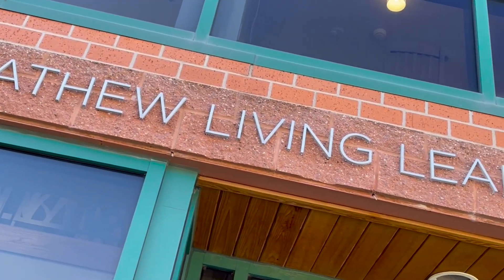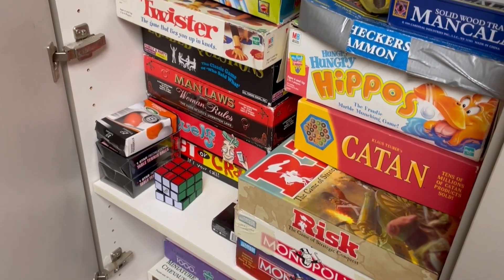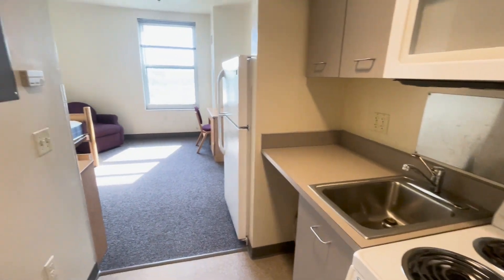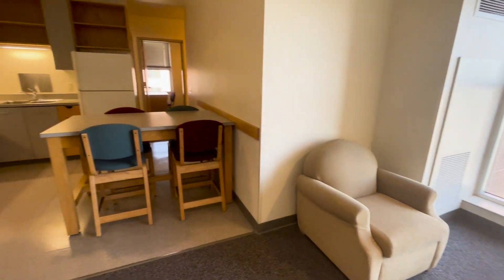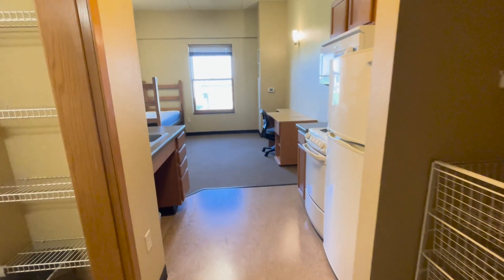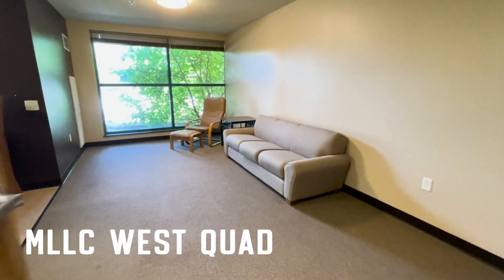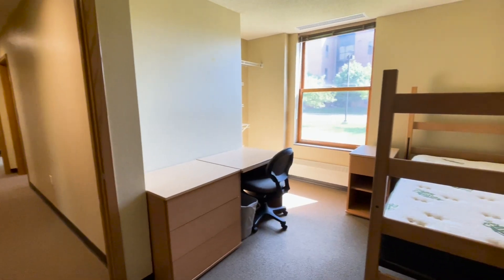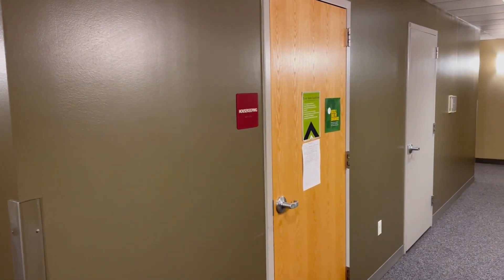NDSU Mathew Living Learning Center Hall Tour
Take a tour of MLLC Hall to check out both MLLC East and MLLC West.